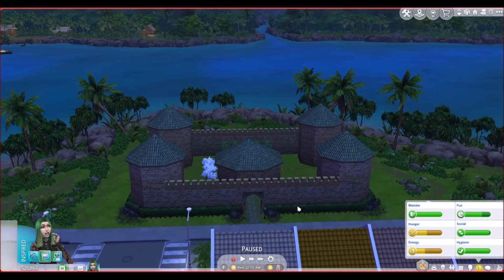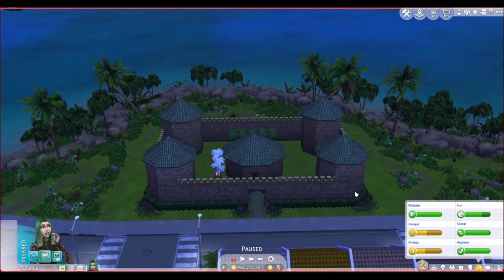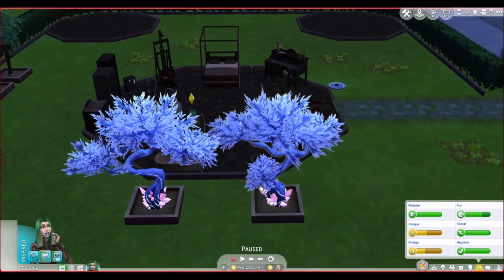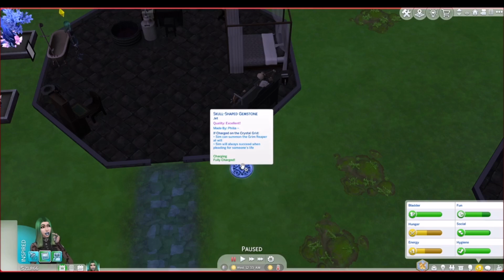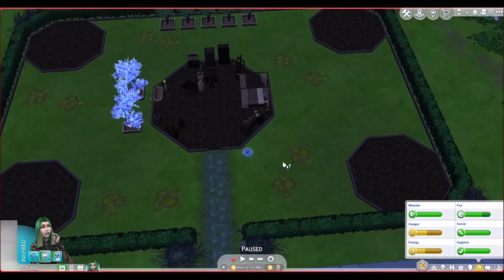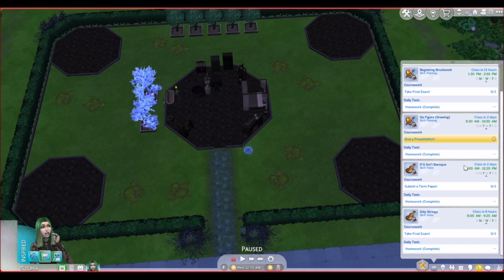a cautious tour of my lot and sim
I have so many NSFW mods in this game, hence why I don't show it much anymore - it's too hard to avoid the unstreamable content.